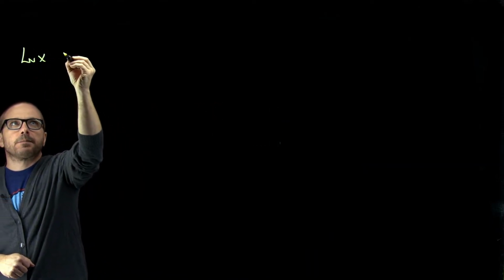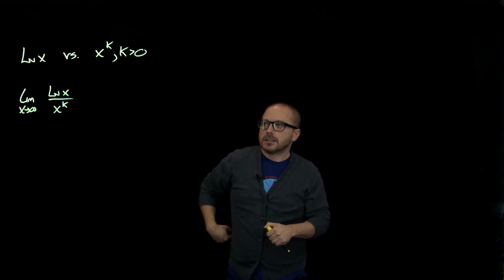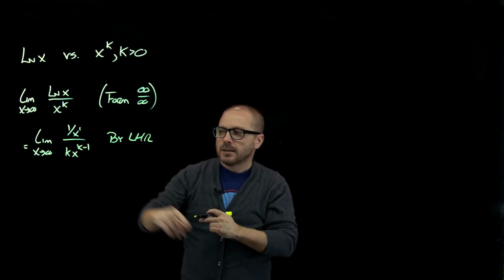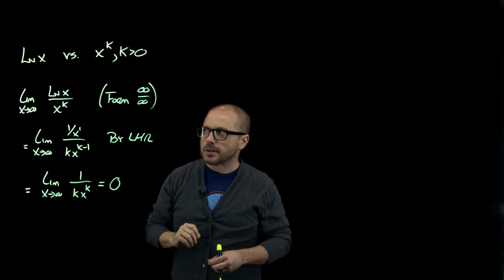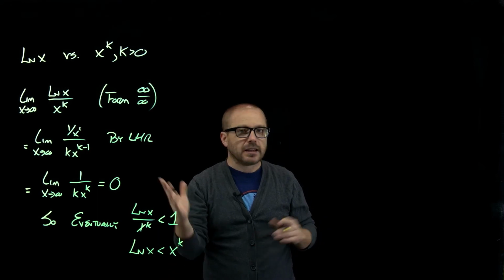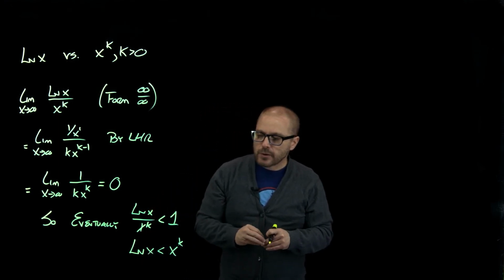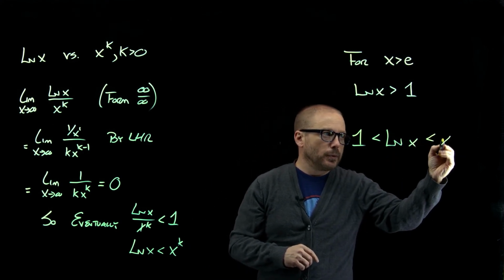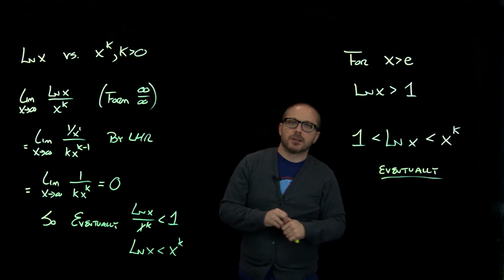Comparisons for Ln(x)